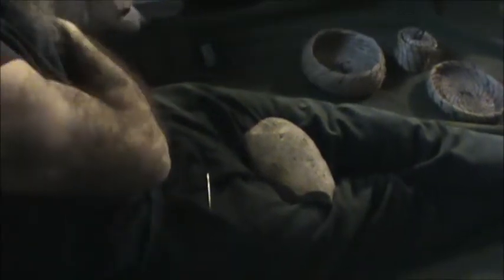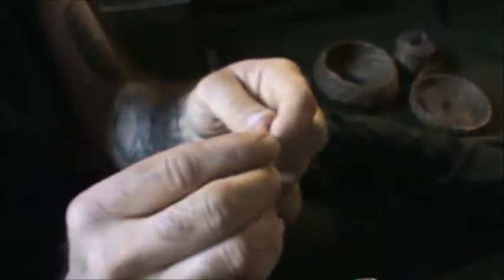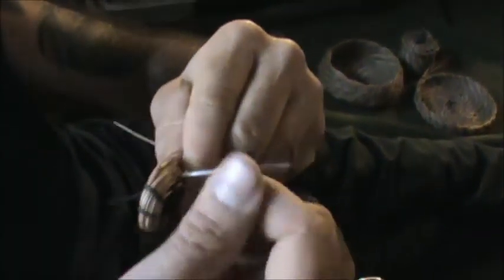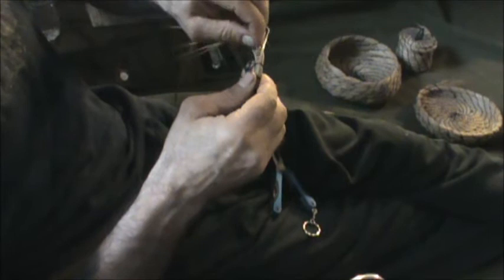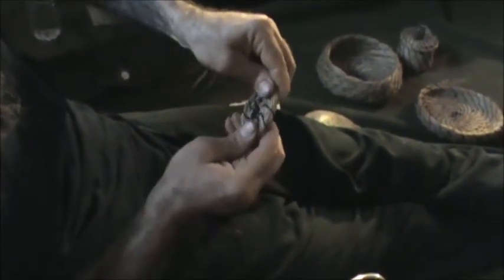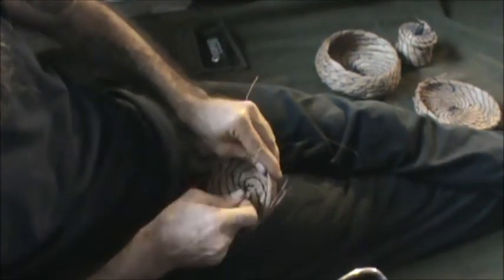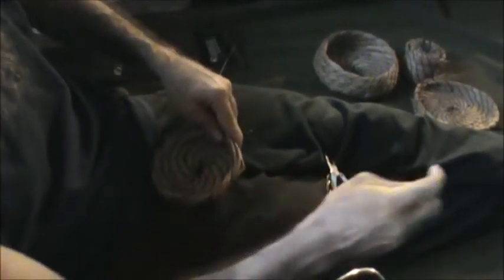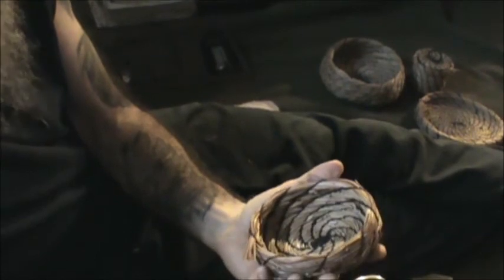pine needle coil baskets complete tutorial from start to finish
in this video I construct a pine needle coil basket from start to finish,this video is a complete tutorial and is very long due to the subject matter.